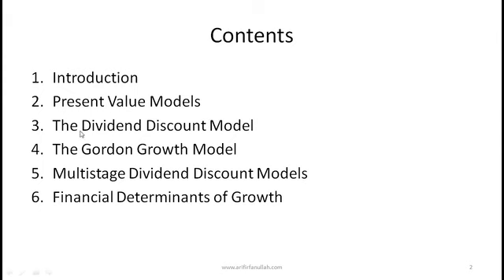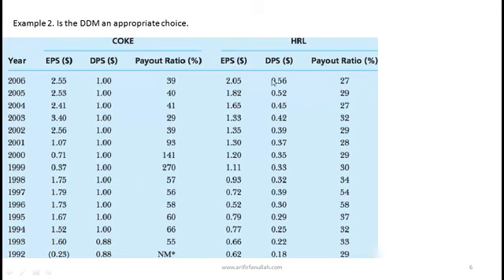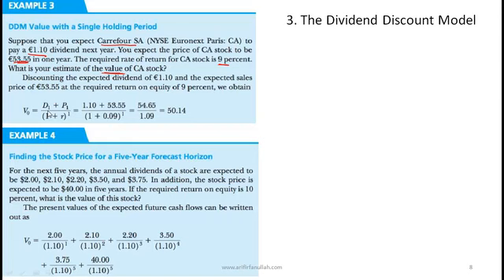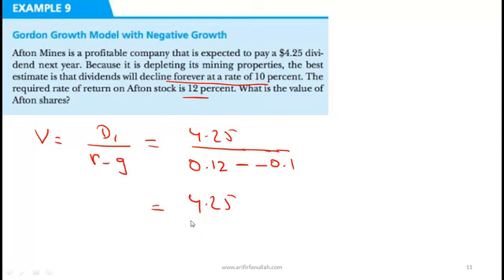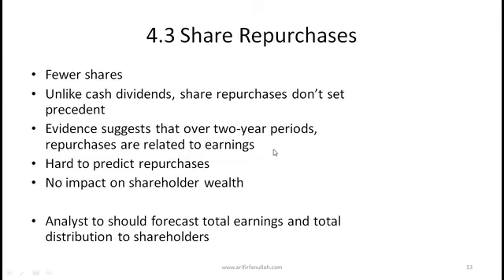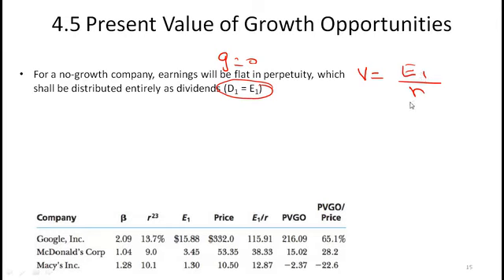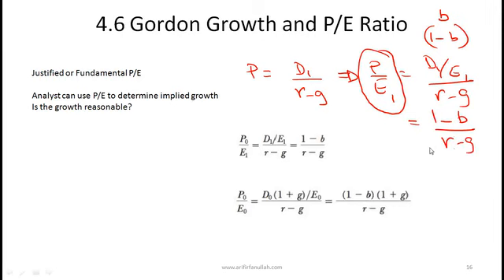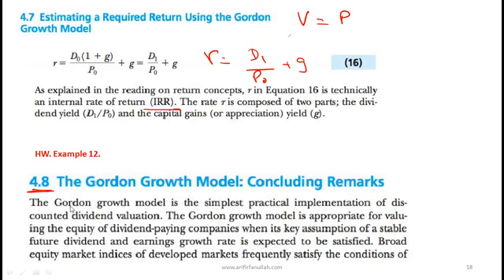DCF Equity Part 1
DCF Equity